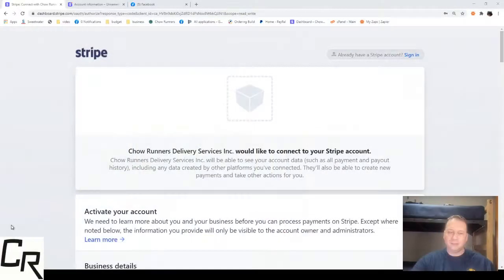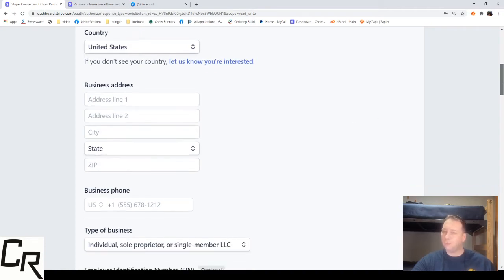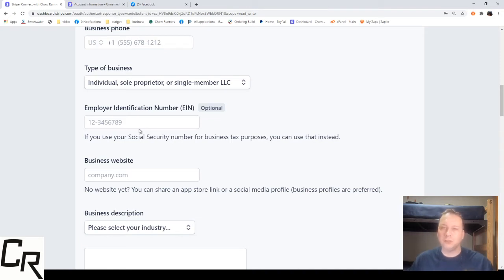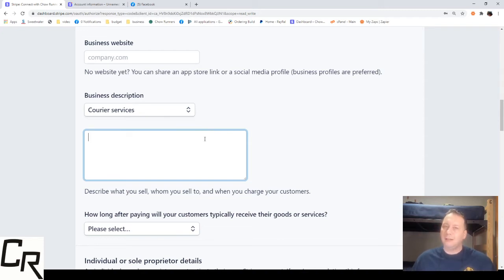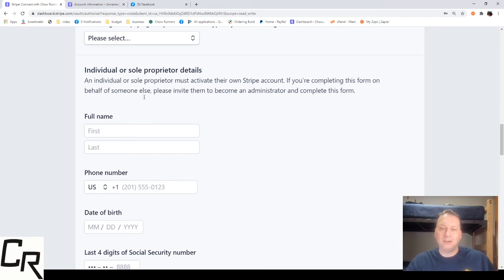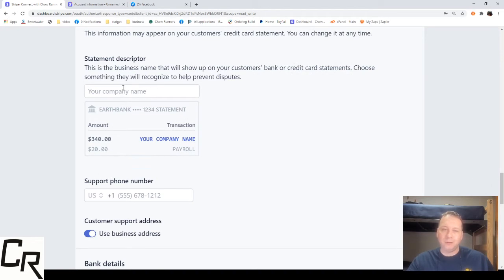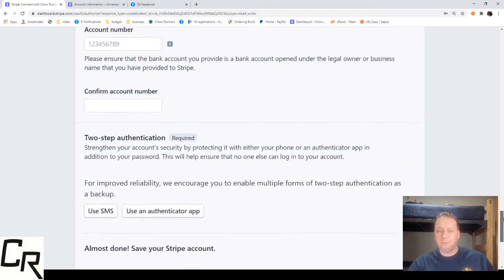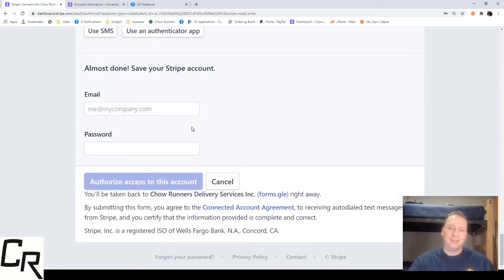Chow Runner Onboarding- Stripe